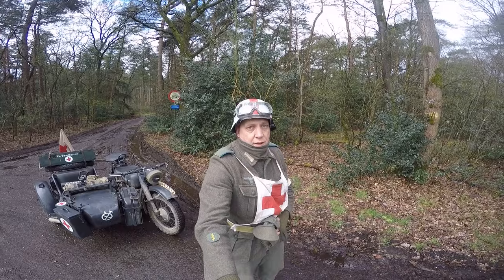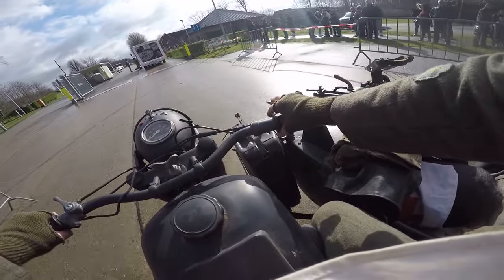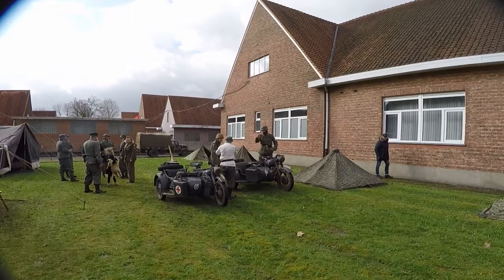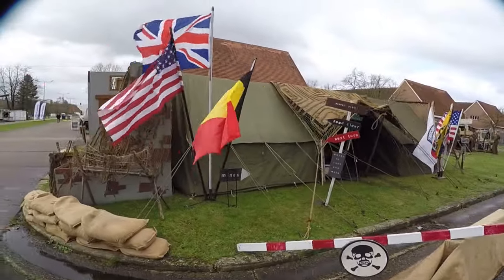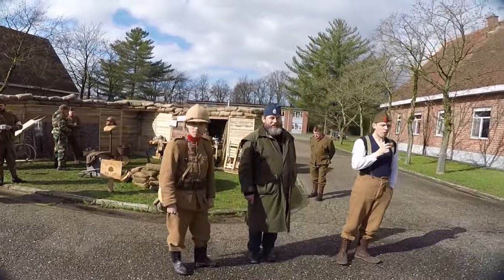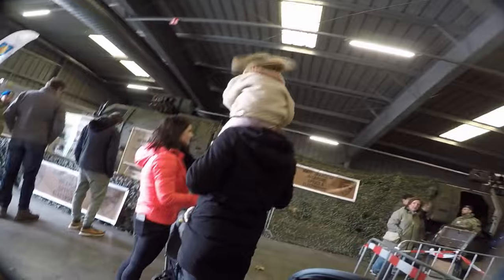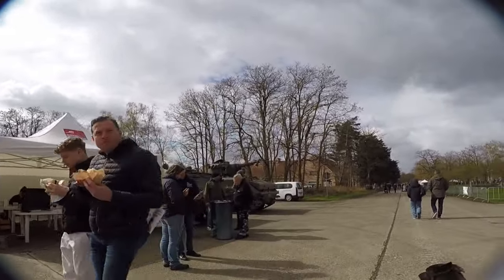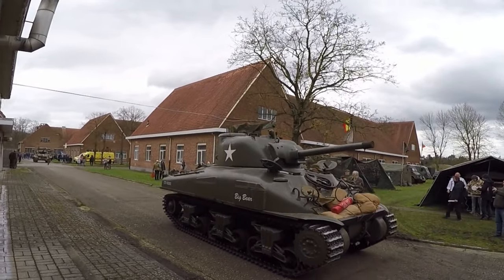WW2 Reenactment during ' Opendeur Motorized Brigade ' @ the army base in Leopoldsburg (B)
On sunday the 24th of March 2024, the Military Army base in Leopoldsburg was open for the public.
Besides the recruitment and information stands, a lot of the units of the Motorized Brigade had their own exhibitions and military vehicles displayed.

There was even an oldtimer and reenactment area.

Timestamps:
00:24 Intro of the event
00:52 Driving to the event with my motorcycle
01:30 Arriving at the army base
02:00 At the main gate
02:30 On my way to the WW2 reenactment area
03:20 Arriving at the WW2 German displays
04:03 Start of the guiding tour with the WW2 German displays of reenactment groups :
277 VGD, Die flakhelferinnen, KG Cochenhausen and Die Gespensterbrigade
05:55 WW2 Russian display of East to West '40-'45
06:15 Display and Bedford MWD truck of reenactment group Belgian Army in the UK
07:07 Nice WW2 US display
07:33 WW2 Grizzly I Cruizer tank from 1943
07:45 WW2 US M36 Jackson tank  destroyer
08:11 Display of reenactment group Valentine, 307th Counter Intelligence Service
08:34 An WW2 US GMC VCKW 353 Toolset truck of reenactor Kilroy
09:00 Small WW1 German display
09:05 WW1 display of reenactment group Patrouilleurs
09:24 A WW2 UK display
09:55 Start of the guiding tour of the Motorized Brigade
10:28 Exhibition and vehicles of the 10th Group CIS
11:03 Exhibition of the Artillery Battalion
11:17 Exhibition of the 18th Logistics Battalion
12:03 Exhibition and vehicles of the Battalion ISTAR
12:25 The RAVEN mini-UAS unmanned reconnaissance system
12:33 Exhibition and vehicles of the Battalion Carabiniers Grenadiers
12:37 A Dingo, heavily armoured vehicle
12:45 An Oshkosh - CLV jeep
13:16 Exhibition and vehicles of the Battalion Liberation - 5 Line
13:27 SPIKE LR medium-and longe range portable anti-tank missle system
13:44 A M109 155mm artillery gun Howitzer
14:04 Exhibition and Medic vehicles of the 23 Medical Battalion
14:53 A Medic Dingo, heavily armoured vehicle
15:17 A Medic Piranha, a light armoured 6x6 vehicle
15:32 Exhibition and vehicles of the Military Police
15:58 Exhibition and vehicles of the 11th Engineer Battalion
16:16 The entrance of the event
16:24 The recruitment and information stands
16:30 The WW2 Grizzly I Cruizer tank and US M36 Jackson tank destroyer in action
17:47 The final discussion :)